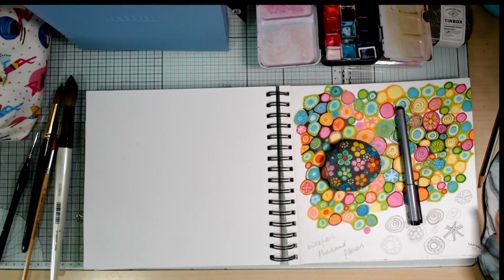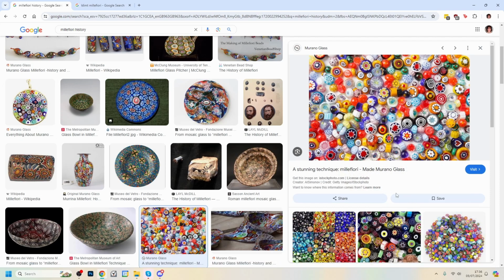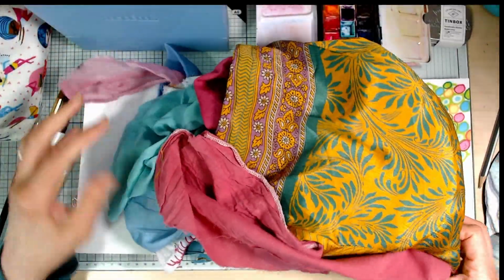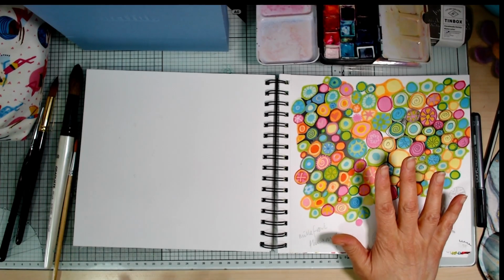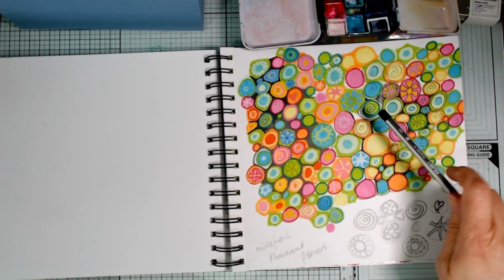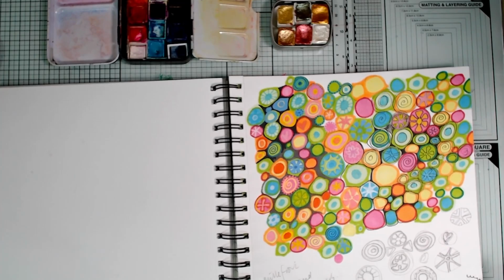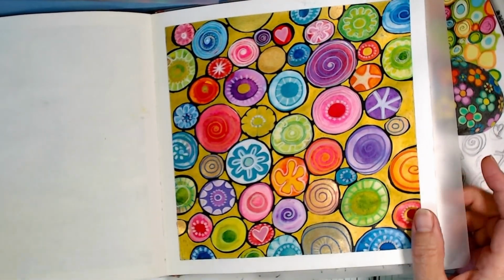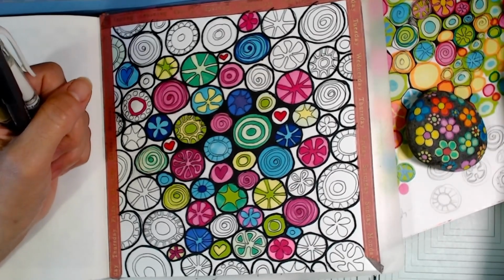Millefiori Inspiration || Doodles and designs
Playing with an idea in my sketchbook and developing designs for a new slow-stitching project.

Go to my linktree to find links to our free Arty Fartists Discord community and the Arty Farty Annie Group on Facebook -